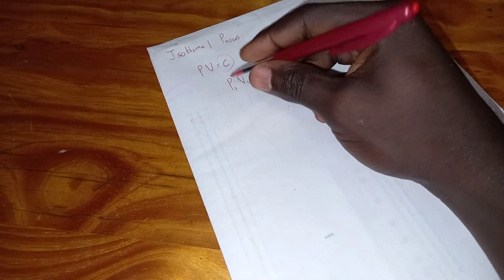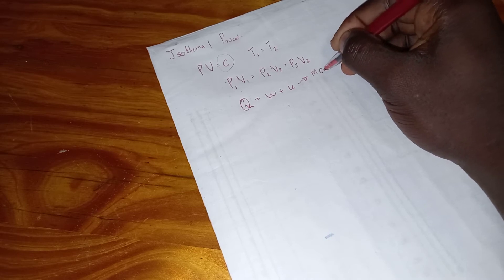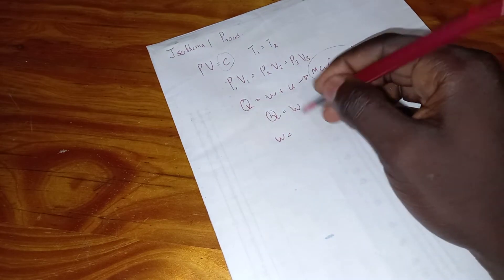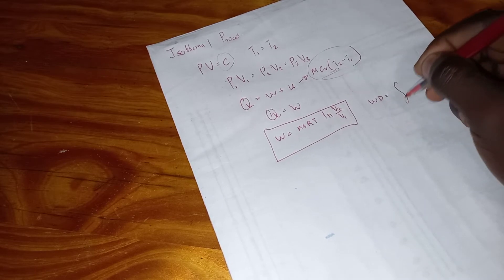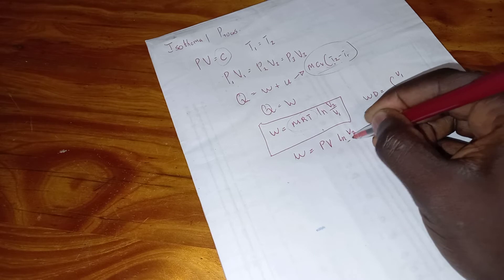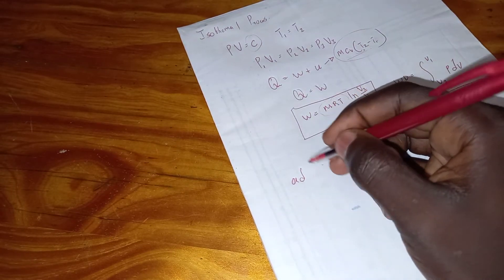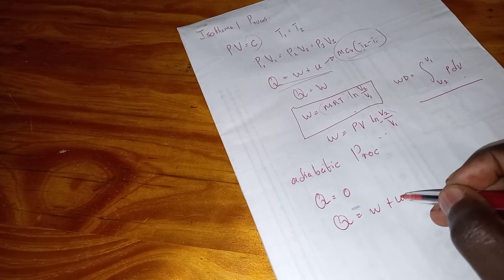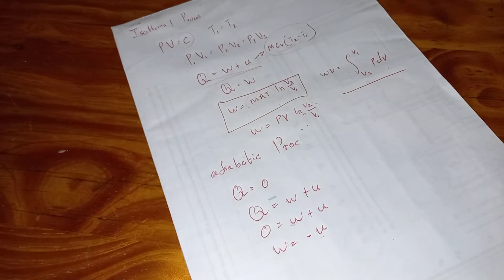heating of gas part 2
heating of gas processes. continue